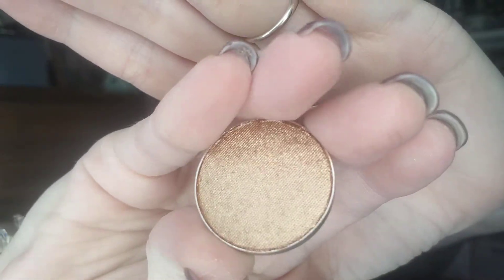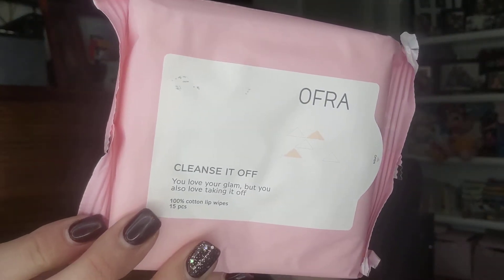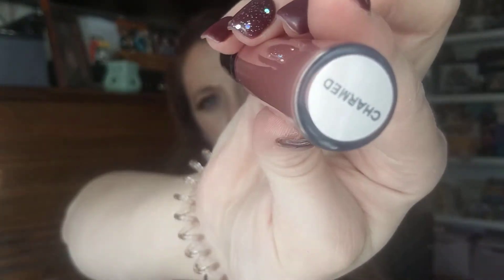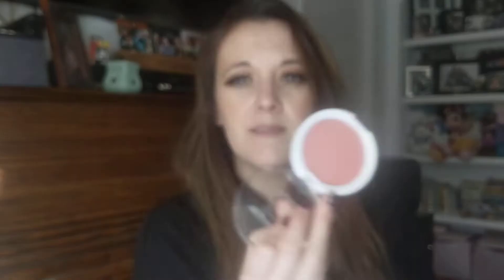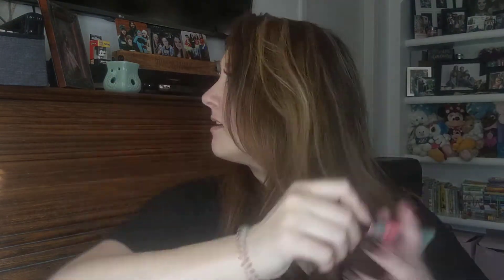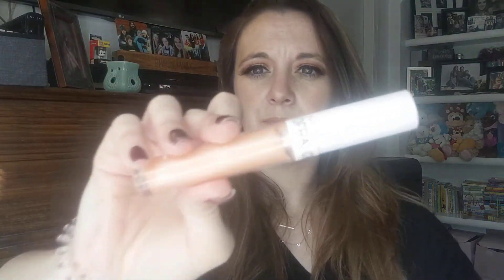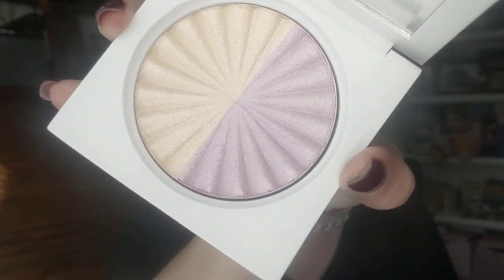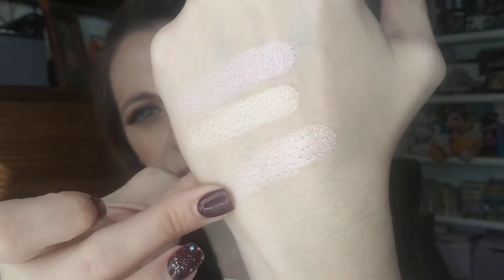OFRA Cosmetics Mystery Box ****Available Again Today Only!!!**** - November 2019 Unboxing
This is the OFRA Cosmetics Mystery Bag - November 2019 Unboxing

My info:
Michelle Simmons